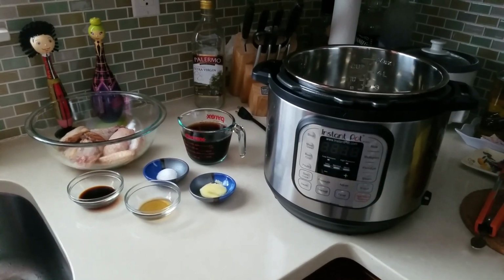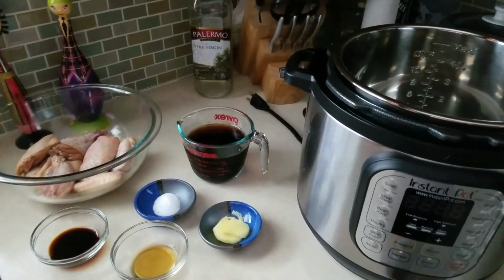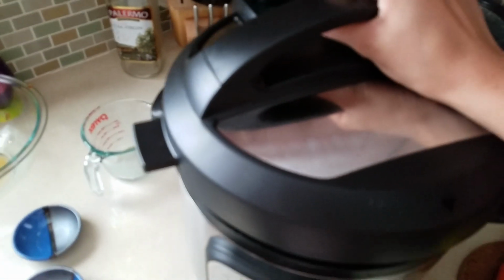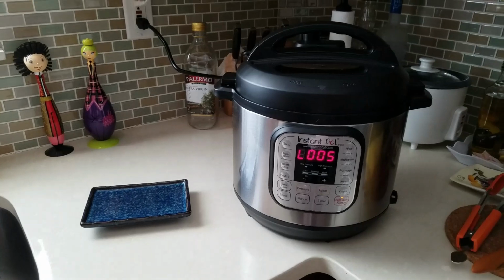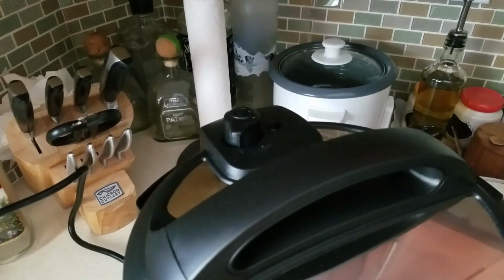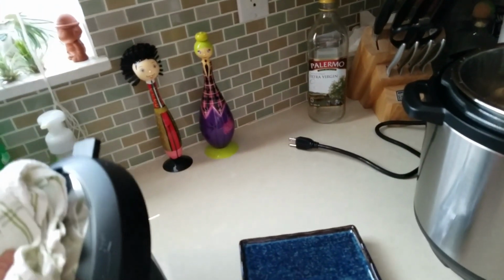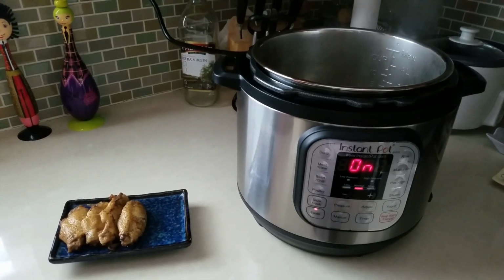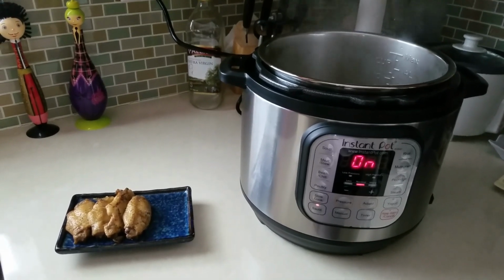Instant Pot Pressure Cooker Coca-Cola Chicken Wings Recipe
To test my new Instant Pot IP-DUO60 7-in-1 Multi-Functional Pressure Cooker, 6Qt/1000W, I wanted to make something simple. So I found this Coca-Cola Chicken Wings recipe in the Chinese section of the recipe book that came with the Instant Pot.

The wings were so simple to make and the cleanup was a breeze. Basically, you put everything into the pot and you have chicken wings in under 30 minutes. So easy and so delicious. Next time I will have to make a bigger batch.

Here are the ingredients I used:

10 chicken wings (about 1 lb)
1 cup of regular coca-cola
1 tbsp light soy sauce
2 tsp Chinese cooking wine
1 inch ginger sliced
1 tsp of salt

This was my first attempt at making anything in a pressure cooker and also my first YouTube video so please excuse the glitches.  I'm making these videos so I can remind myself how I made the recipe. I figure I'm going to try everything and forget what I did previously.

If you try this recipe, leave me comments on what you thought and how you improved on the recipe.

I hope you enjoy your chicken wings!